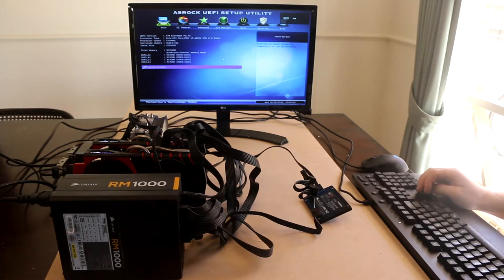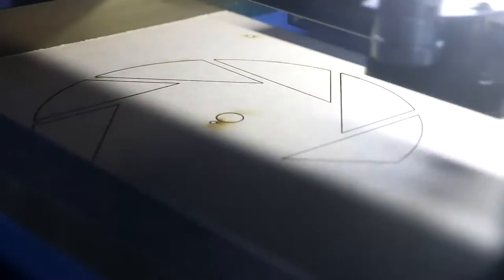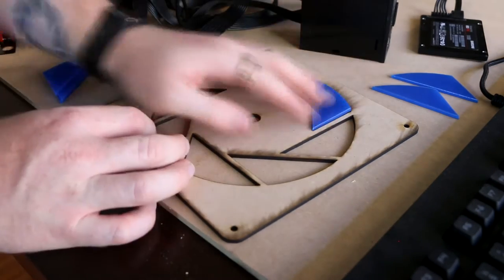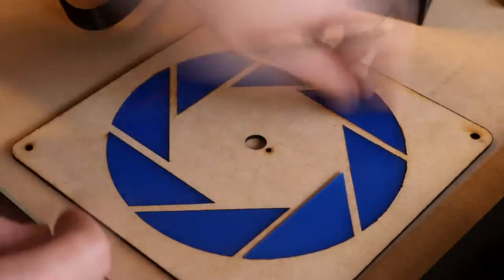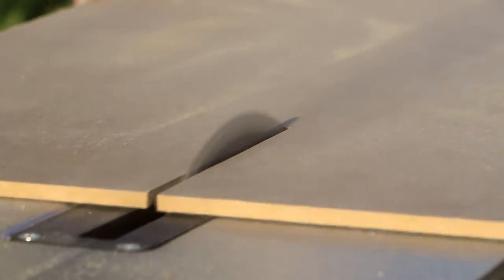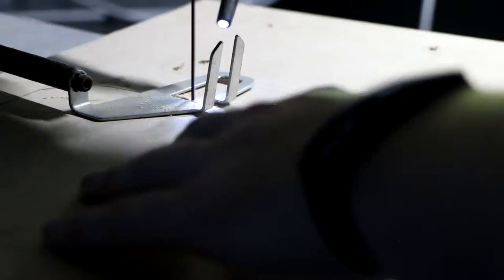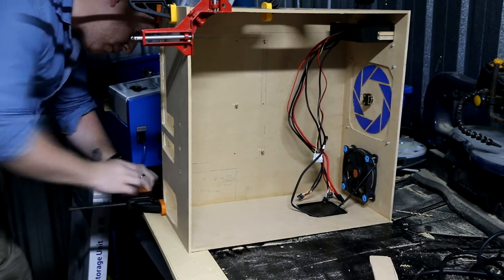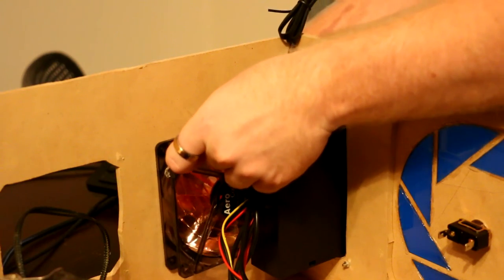Home Built Computer Case - Part 1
I decided to build a new case for my desktop computer because the previous one was too small. It's been taking me quite a while, so this video is going to be split over two parts.